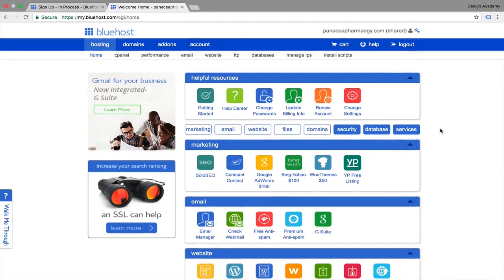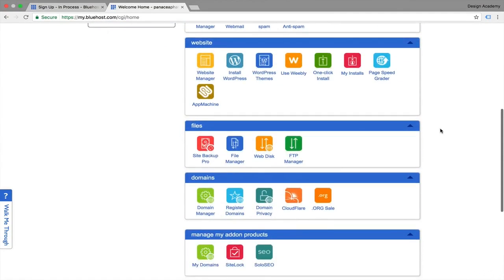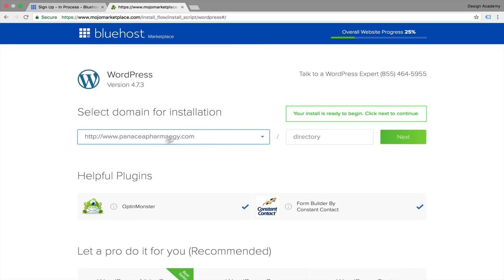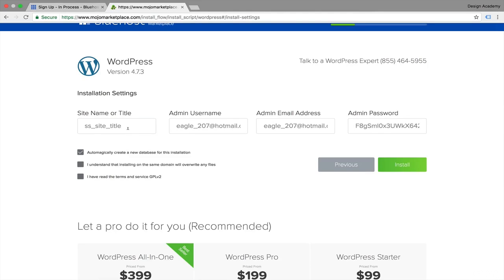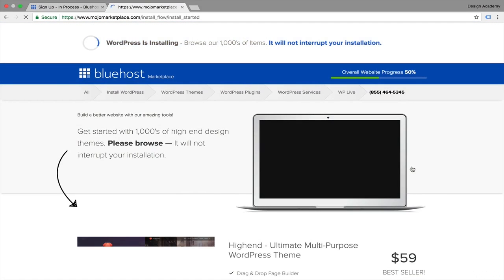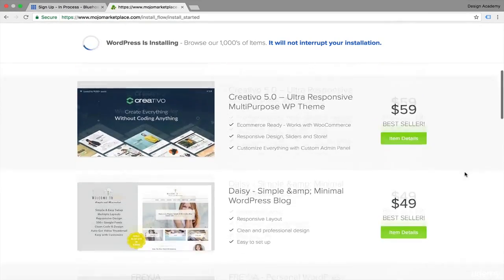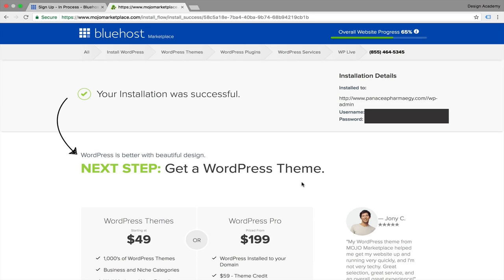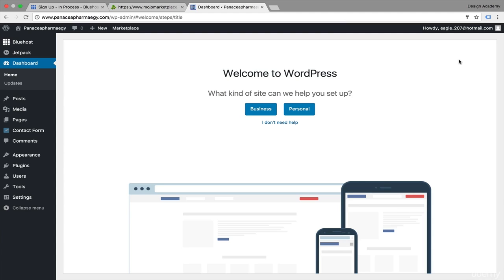How to Installing WordPress on C-panel -2018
Install the WordPress cPAddon. In order to allow users to install WordPress as a cPAddon, hosting providers must enable the WordPress cPAddon via WHM's Install cPAddons Site Software interface WHM -Home - cPanel -Install cPAddons Site Software